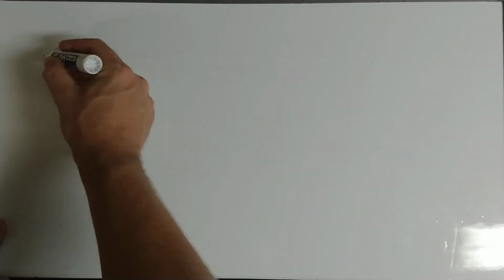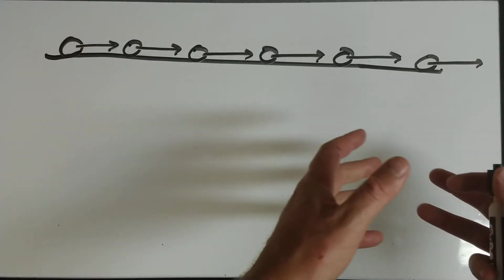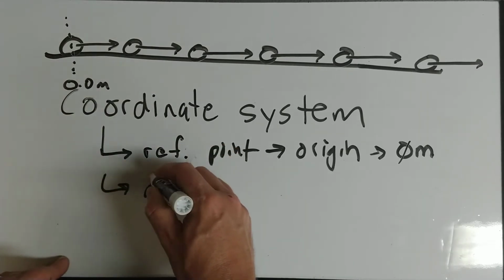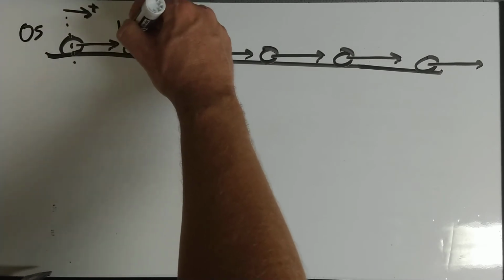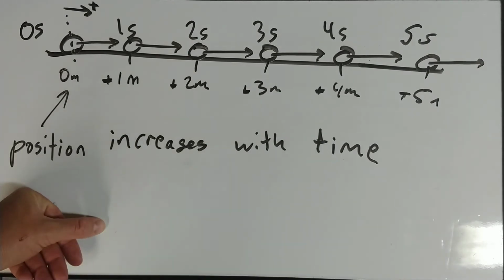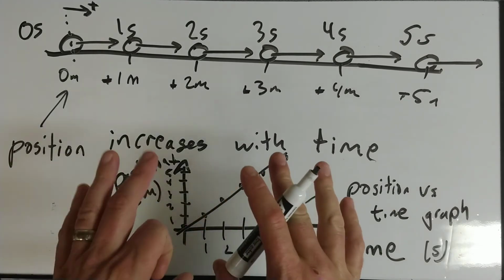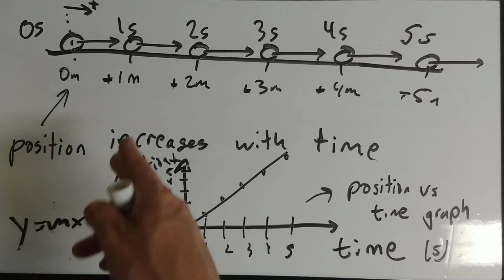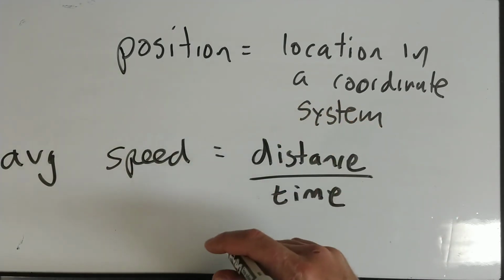Physics H - Unit 1- Video 1- Intro to Position and Average Speed